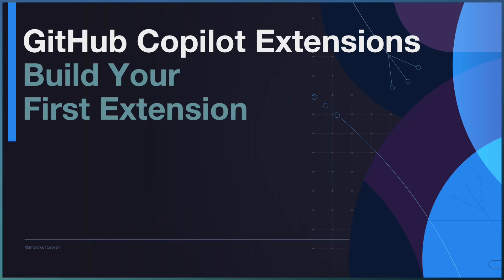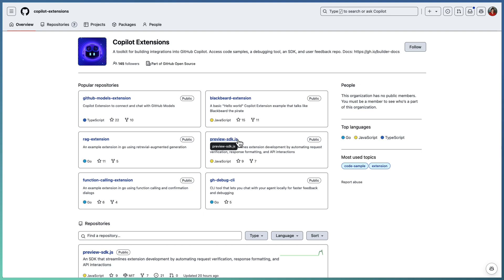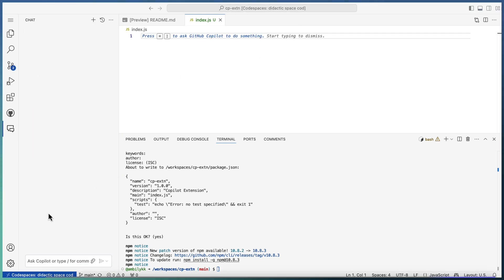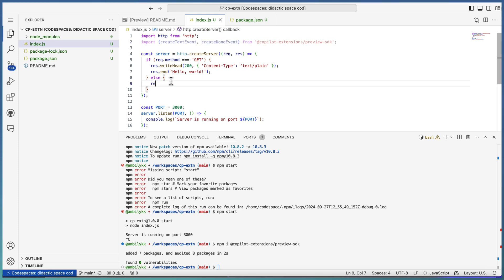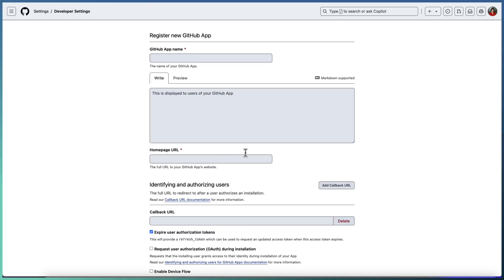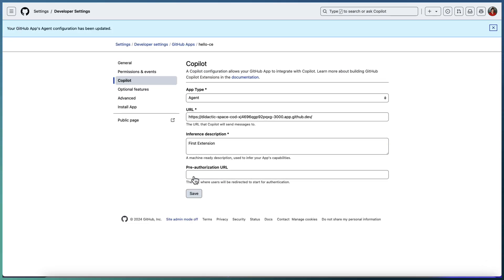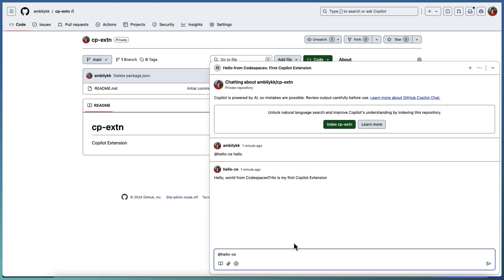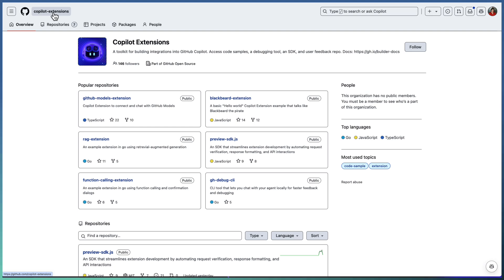GitHub Copilot Extensions : Build Your First Extension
Welcome to another exciting episode on GitHub Copilot! 🎉

In this video, we’ll walk you through building your *first GitHub Copilot Extension using JavaScript.* We’ll develop a simple "Hello World" extension with the JavaScript SDK, which is currently in preview mode. 🚀

Don’t worry if JavaScript isn't your go-to language—Copilot Extensions can be built using any technology, and the configuration process remains the same. In future videos, we’ll explore other languages and frameworks, but for today, we’re focusing on JavaScript.

👉 Watch now and start your journey to create custom GitHub Copilot Extensions!